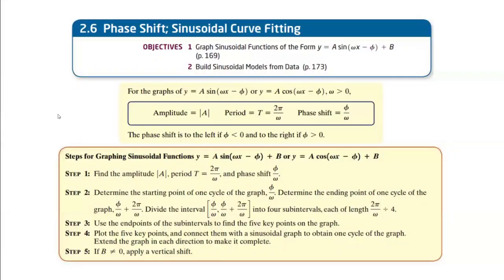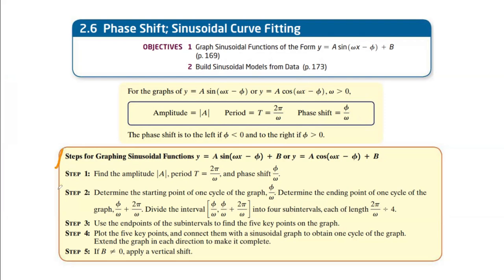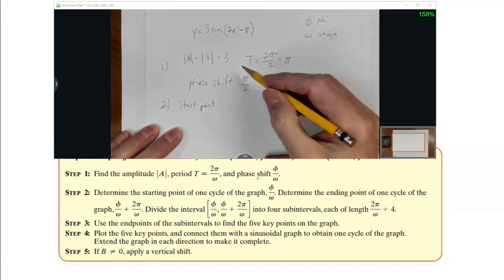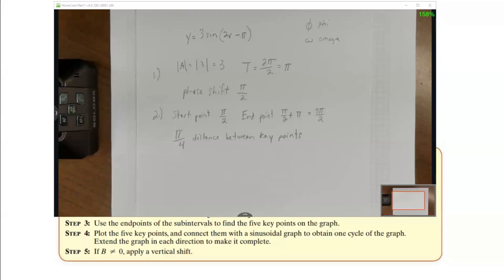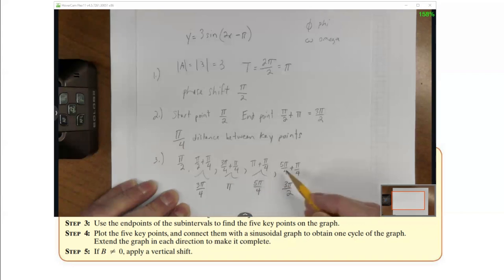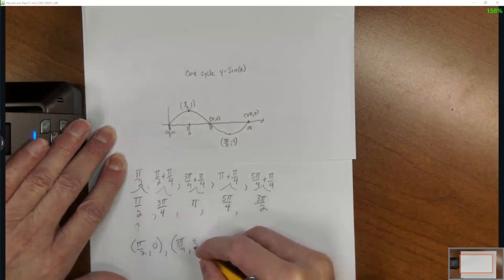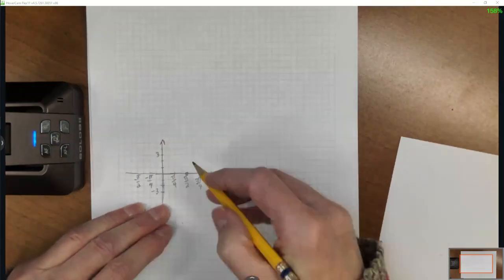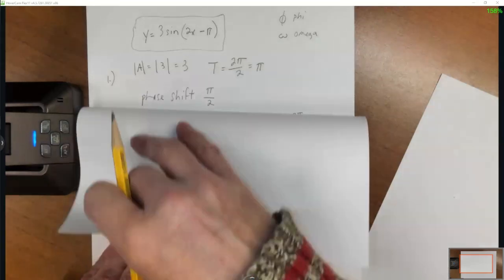Phase Shift & Sinusoidal Curve Fit 01